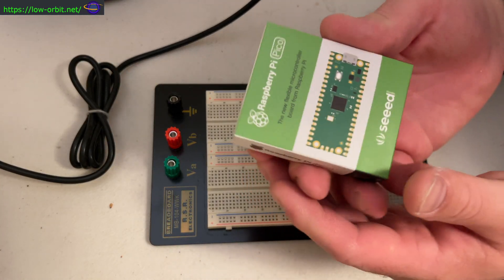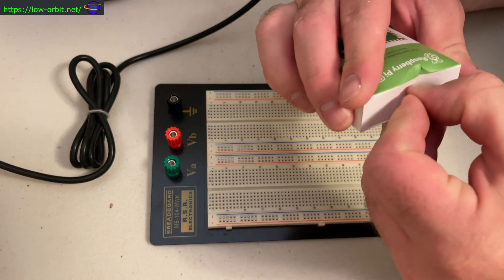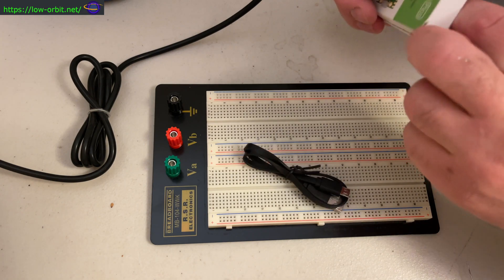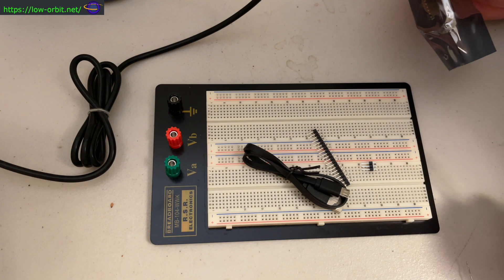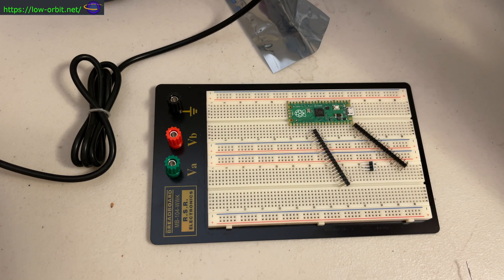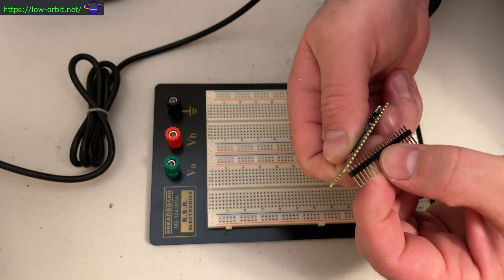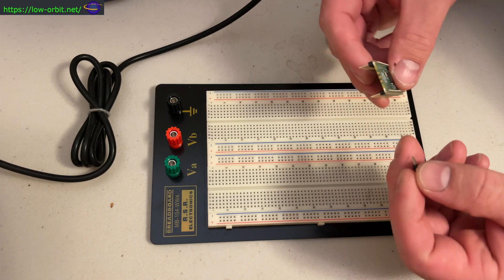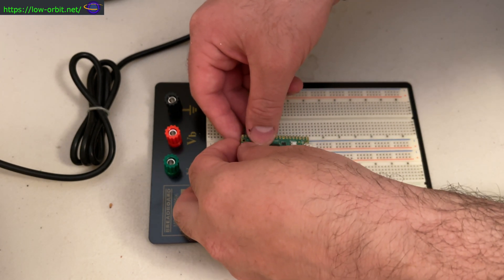Raspberry Pi Pico - Soldering Pins